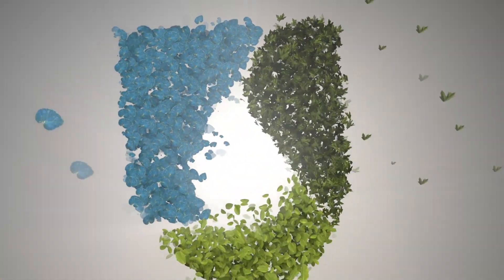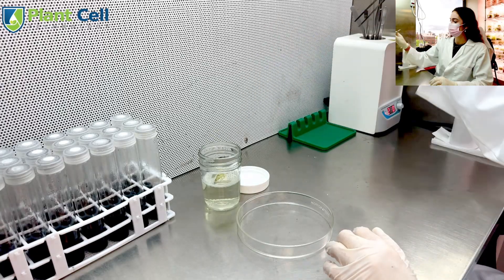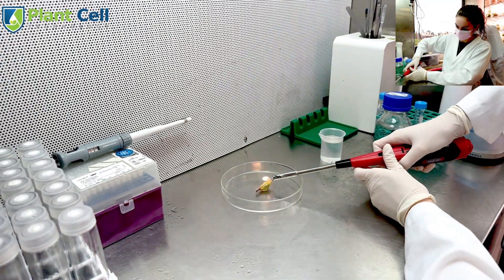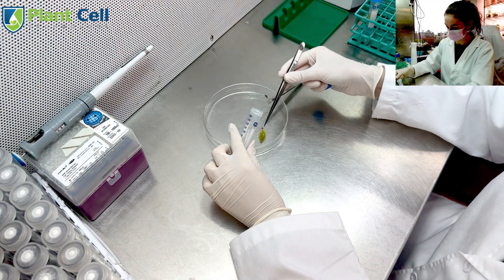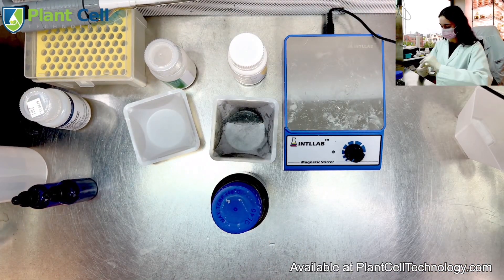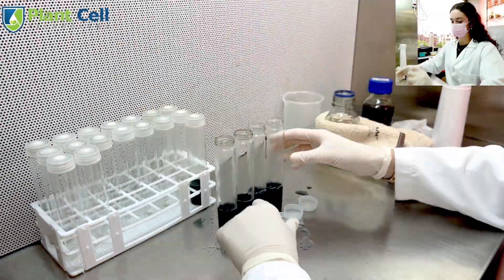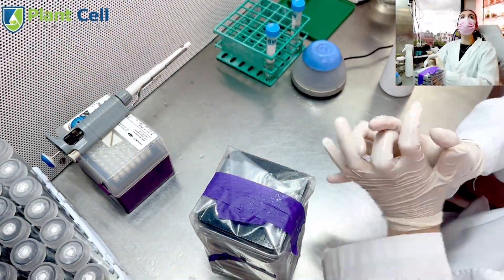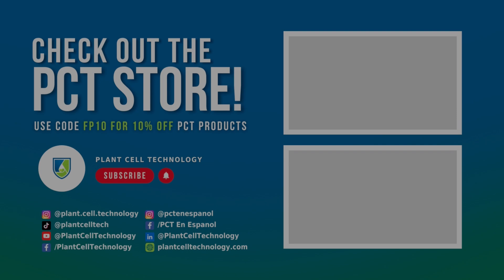How To Successfully Grow Orchids From Seed Using Tissue Culture Techniques!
Join Anna, our dedicated intern at Plant Cell Technology, as she expertly guides you through the intricate process of growing orchids from seeds using tissue culture techniques. 🌼

Orchids are primarily cultured this way commercially, as they require specific symbiotic fungi in nature to thrive—a condition hard to replicate outside tissue culture.

Time Stamps:

0:08 Intro
0:31 Pod Sterilization
1:08 Seed Cleaning
2:45 Media Preparation
3:28 Autoclaving
3:54 Pouring Media
4:25 Induction to Tissue Culture
5:05 Petri Dishes
5:23 Labeling
5:39 Final Thoughts

This video is packed with detailed steps and tips to help you successfully initiate orchids into culture. Whether you're a hobbyist or a professional, these techniques will enhance your tissue culture skills.

Make sure to visit plantcelltechnology.com for all your plant tissue culture supplies and more educational content.